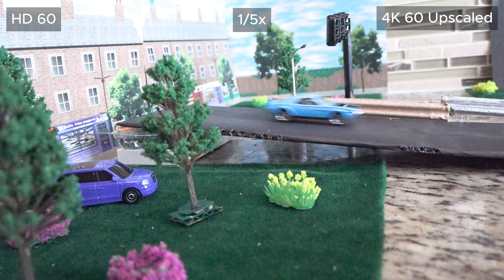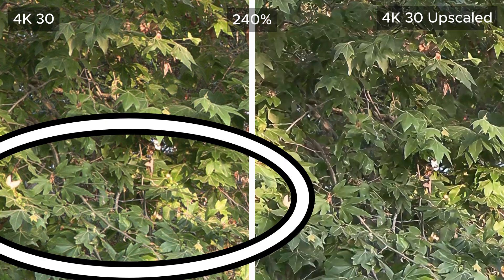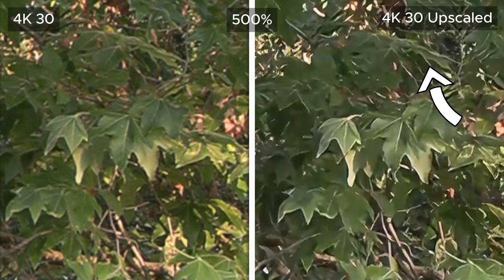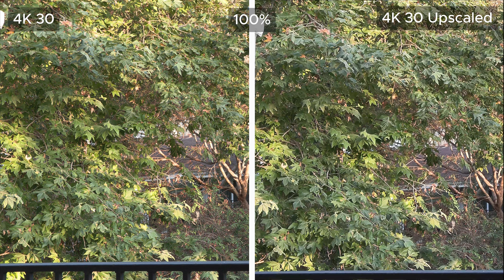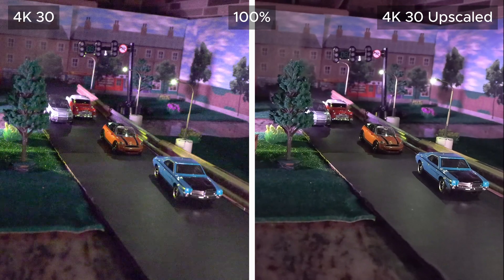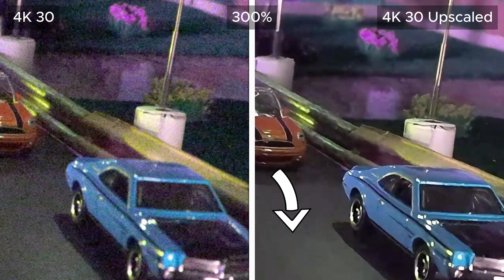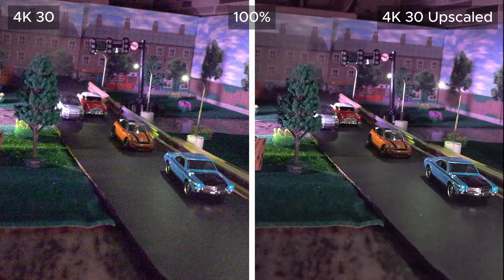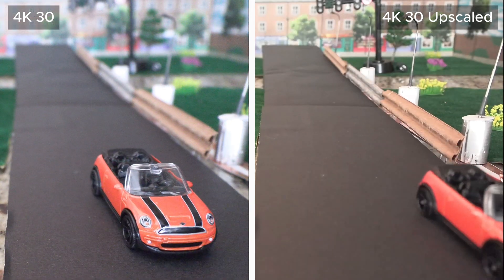4K 60 fps From 4K 30 Camcorder | Canon XA70 | Detailed Comparison | Pros & Cons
Will go ver how to get 4K 60 frames per second result from a camcorder with 4K 30 frames per second ability ( Canon XA70 ), and exploring pros and cons with detailed comparison.